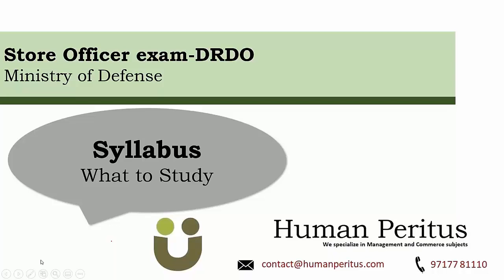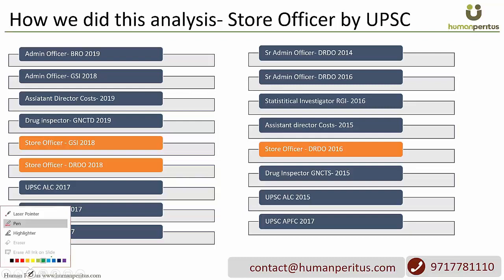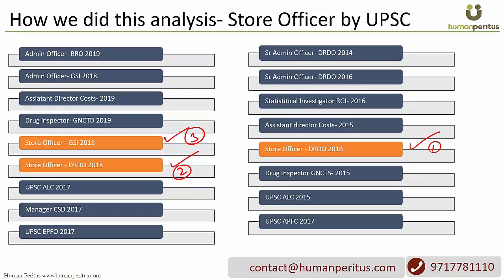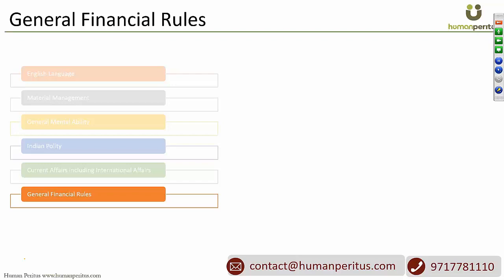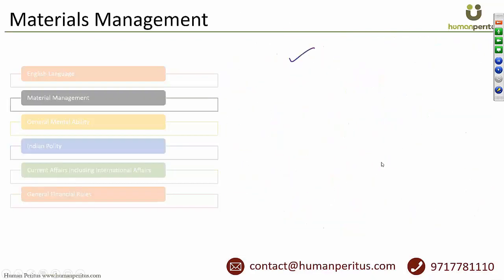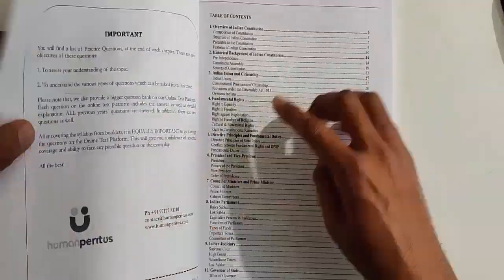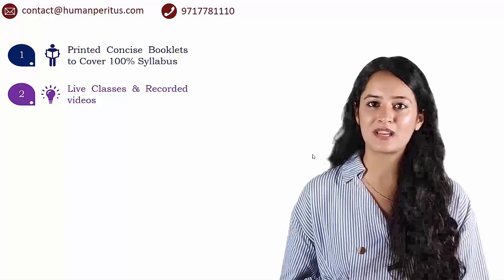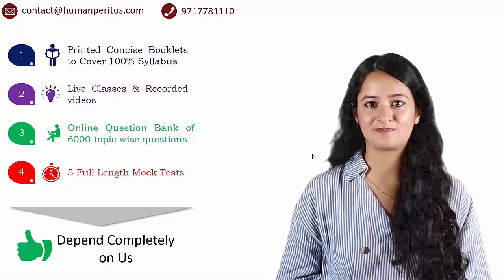Store Officer DRDO- Syllabus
In this video, we have discussed the tentative syllabus for the exam of the Store Officer-Defence Research and Development Organisation (DRDO) exam

To understand, how Human Peritus prepares students for the To understand our program for the Store Officer DRDO exam, you may look at the following link:

If you want to discuss anything, you may get connected with our team directly via Whatsapp chat using the following link: